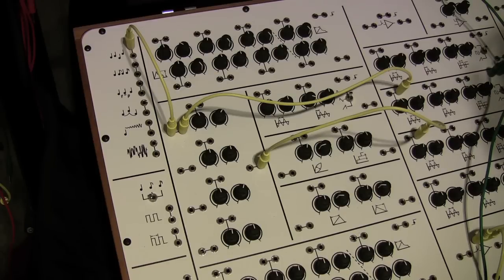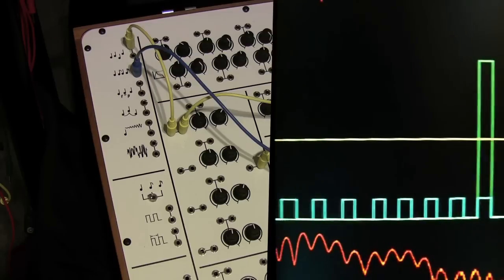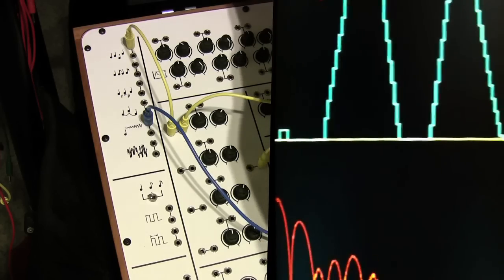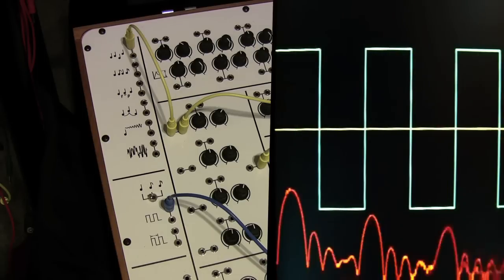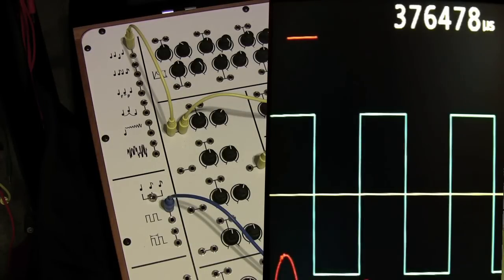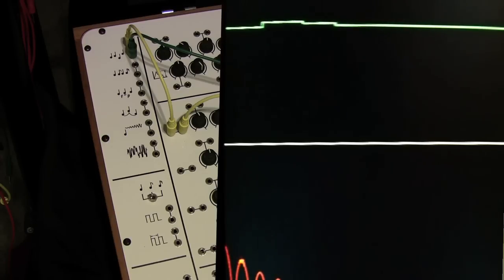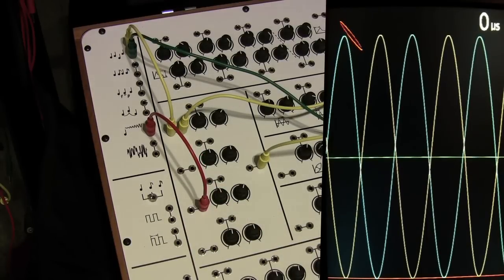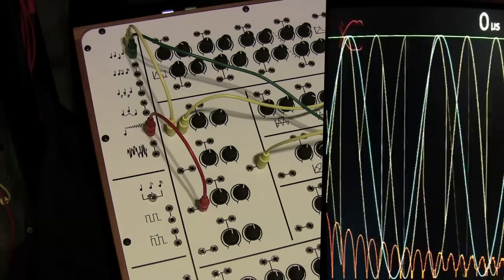Mungo Enterprises - Introductory Synthesis 1. Signals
The first in a series on introductory synthesis, demonstrating the musical signals used to control the modules of State Zero synthesiser.